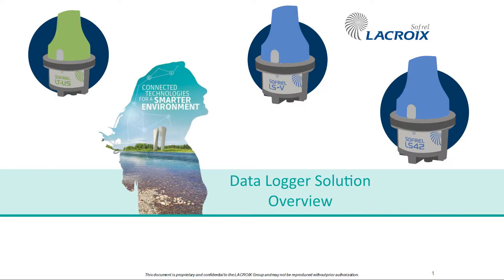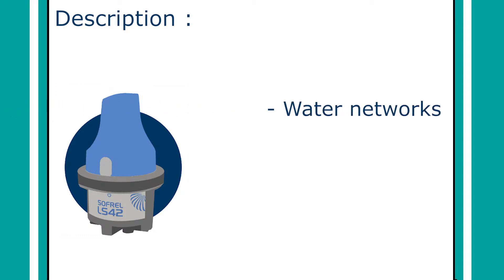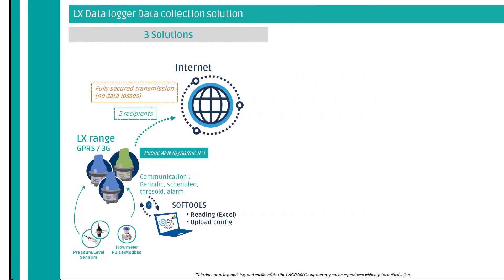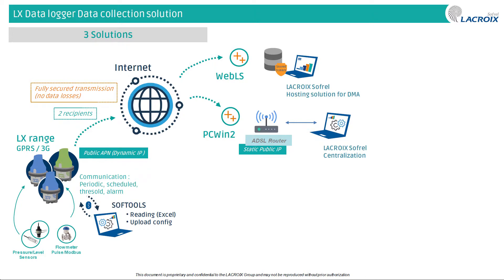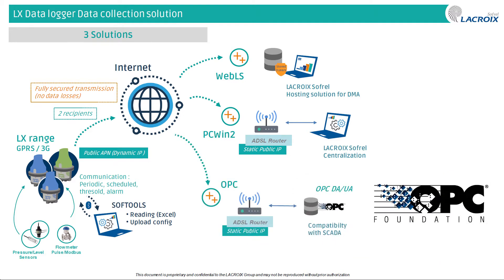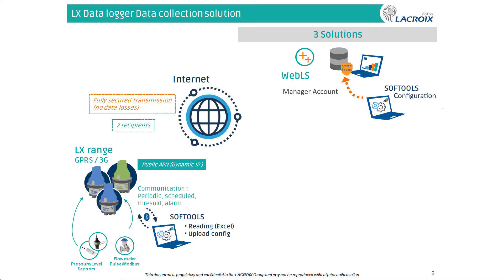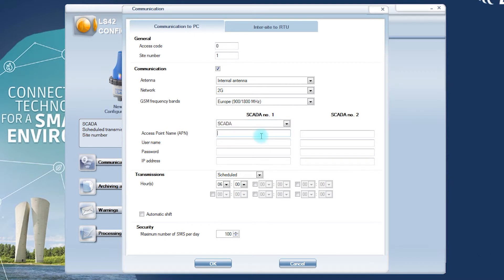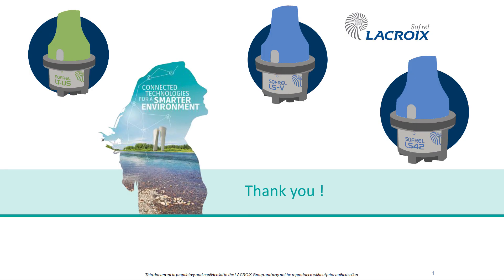Lx Datalogger overview